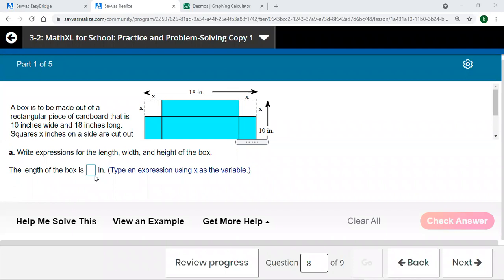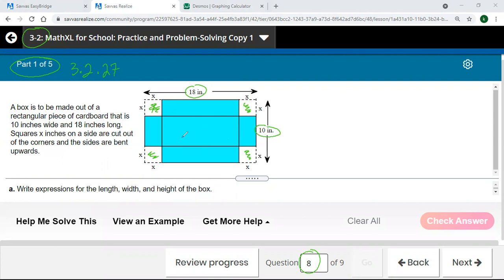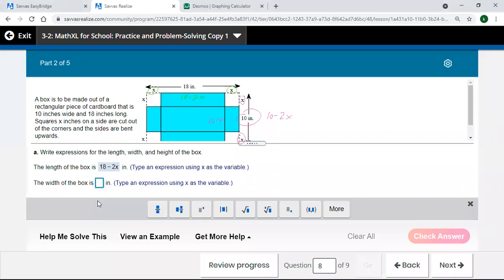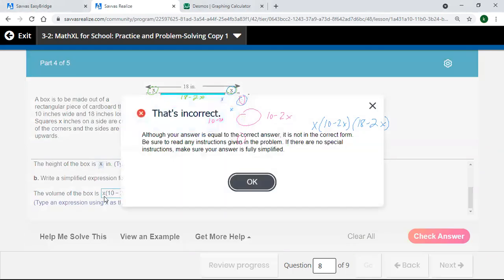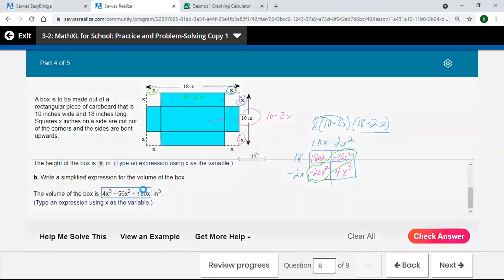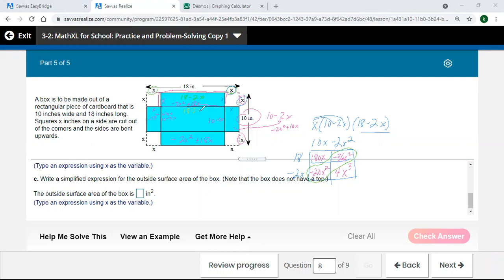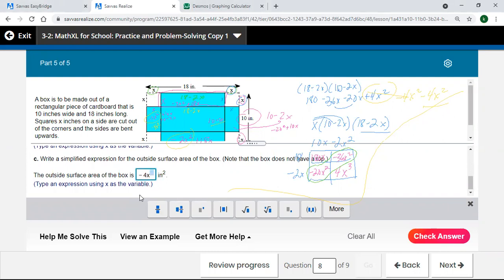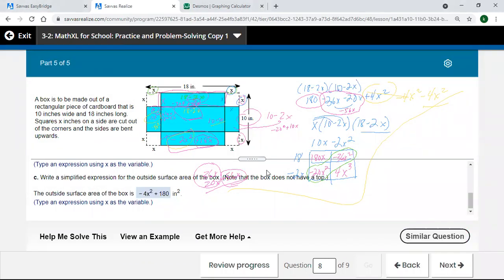Alg2 8 3.2.27